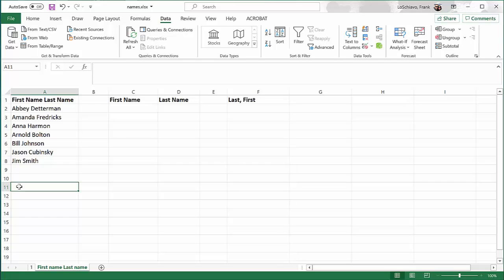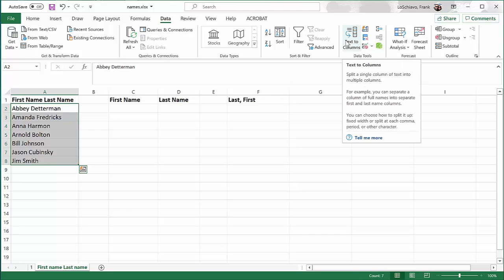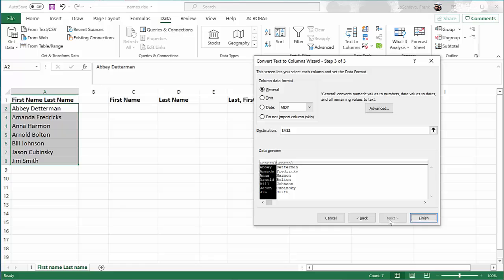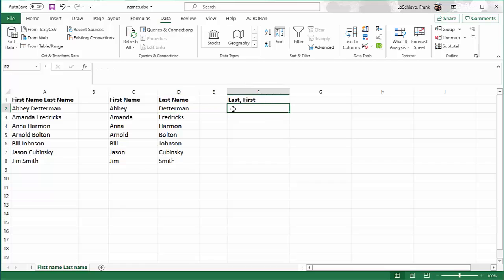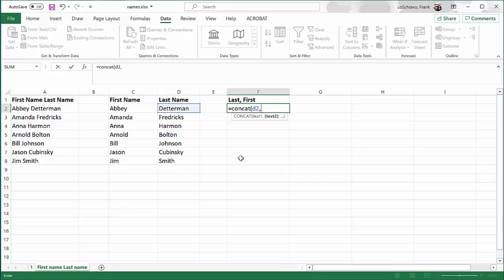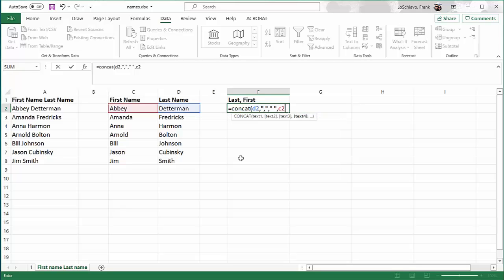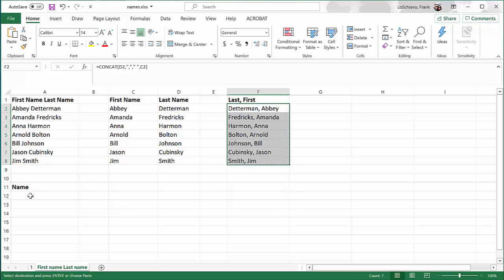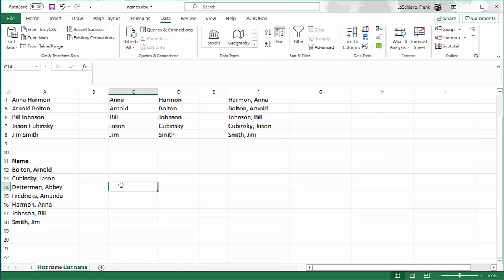Convert “First Name Last Name” to “Last Name, First Name” in Excel (Solution #1)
This video provides a brief tutorial showing how to use Excel’s TEXT-TO-COLUMNS feature along with the CONCAT function to convert cells from a “First Name Last Name” format to a “Last Name, First Name” format. This strategy is Solution #1.

In a follow-up video, I shared Solution #2 by showing how to use Excel's FLASH FILL feature to quickly and easily convert cells from a "First Name Last Name" format to a "Last Name, First Name" format. Check it out, because FLASH FILL is like magic!

I have a series of Excel spreadsheet tutorials posted on my channel. Once you learn more about Excel, you’ll be hooked! I promise you!